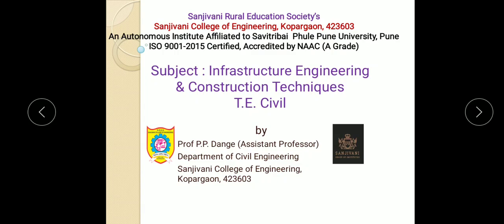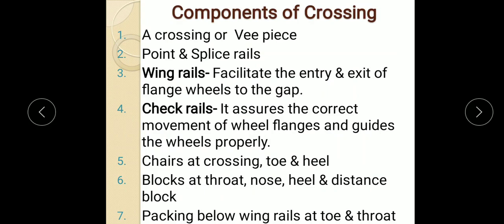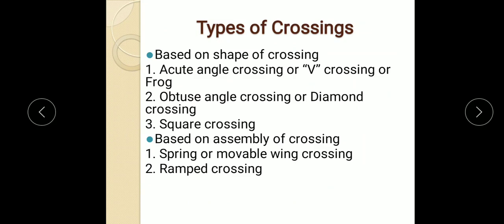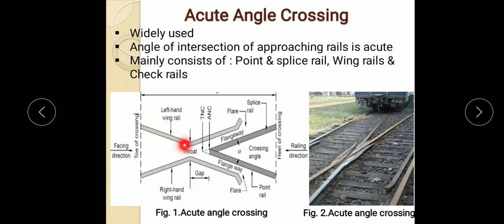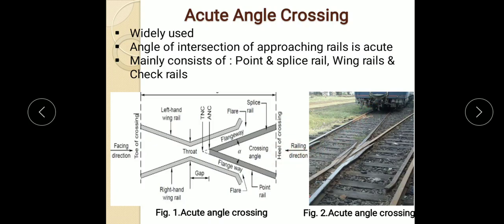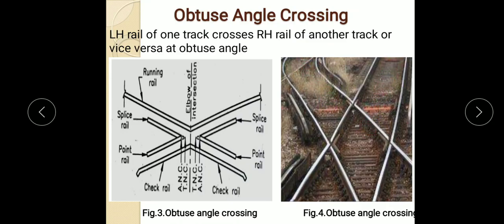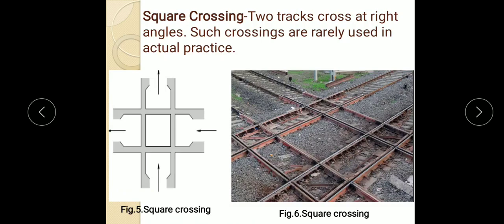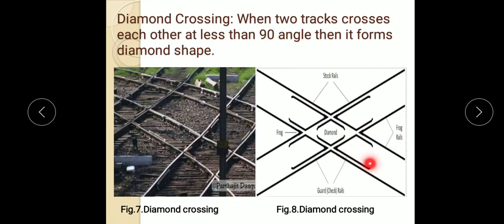Unit-2- Crossings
IECT